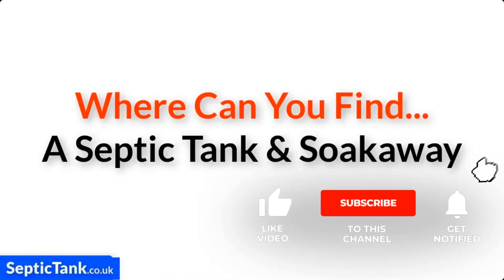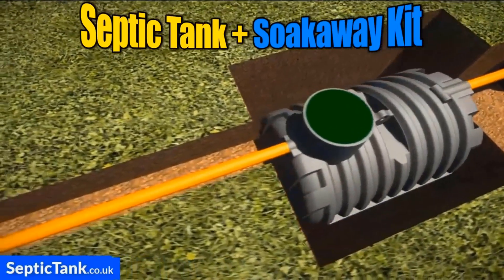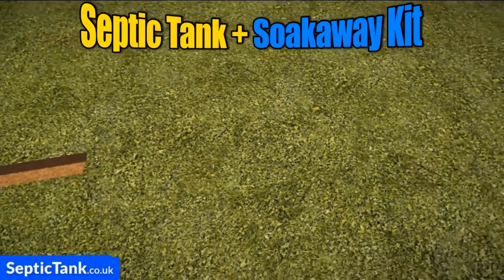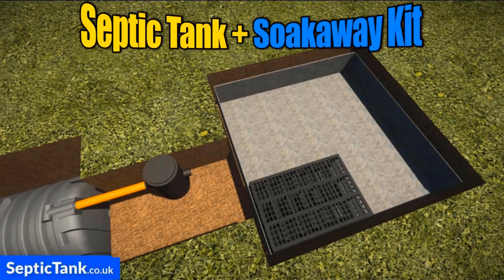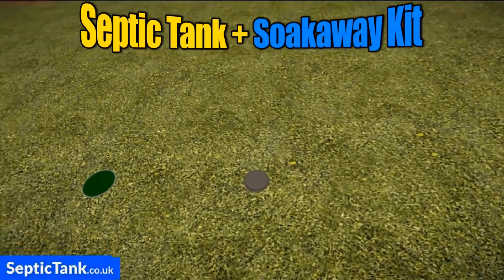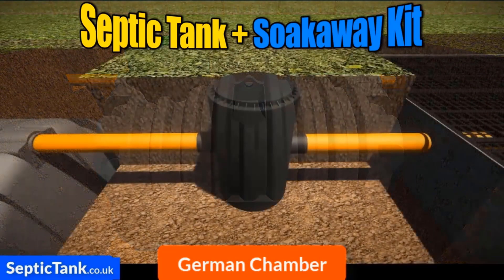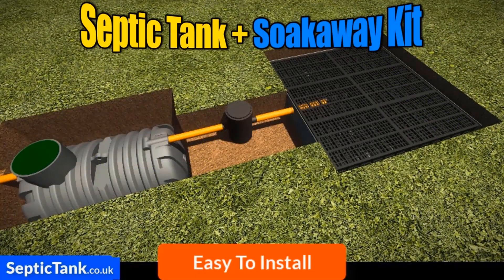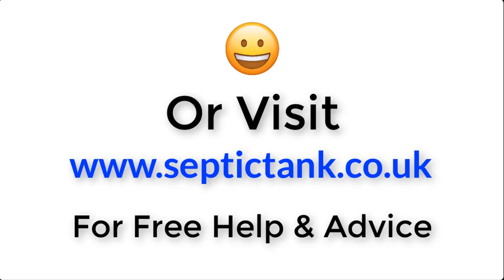septic tank soakaway kit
Are you looking to install a new septic tank and soakaway?

You can pay some £15,000 to install it for you.

Or you can save £12,000 and get a septic tank and soakaway kit. t

This septic tank soakaway kit is building Regs approved and only takes 1 hour to install.

The septic tank soakaway kit comes with:

Septic Tank
Inspection Chamber
Underground Pipes
Drainage Field Crates

Everything you need for a septic tank and soakaway